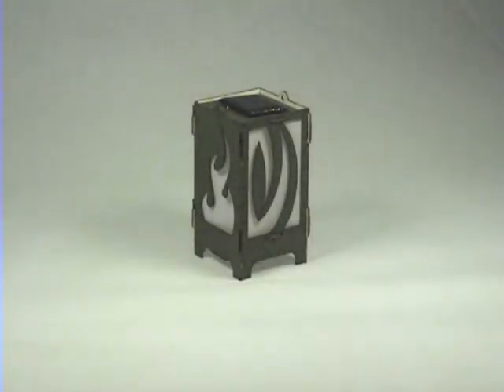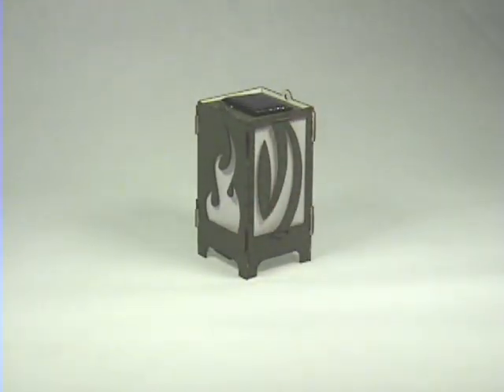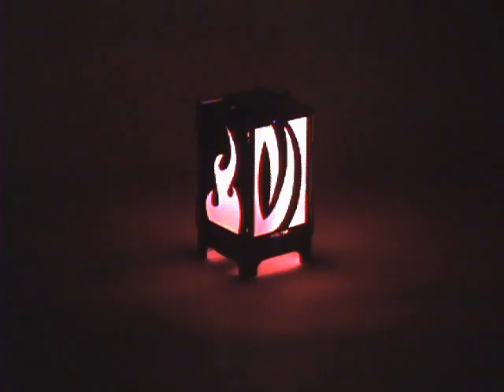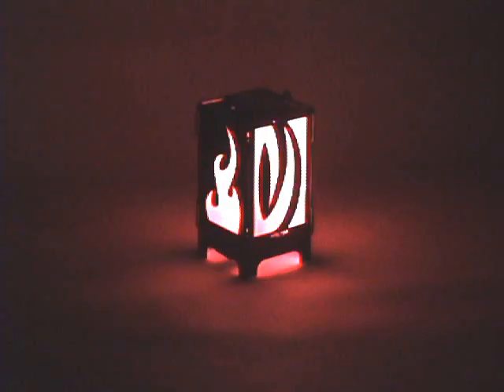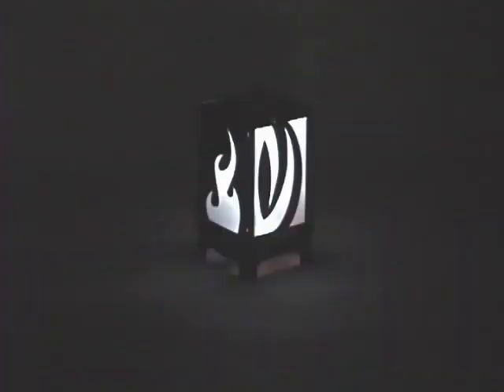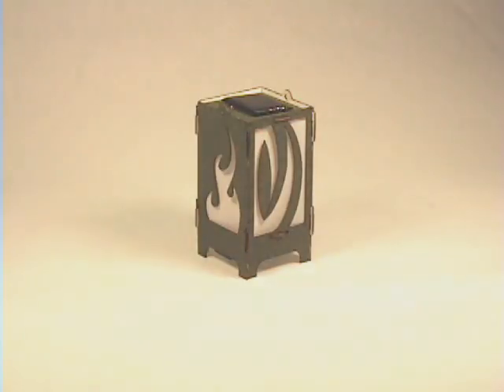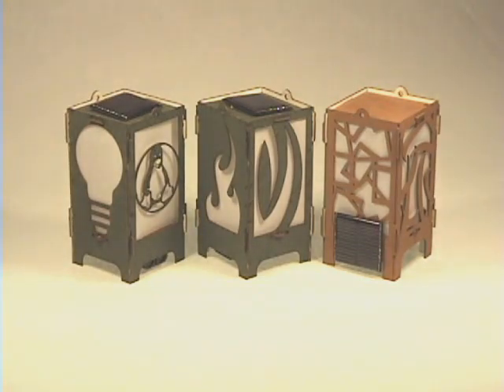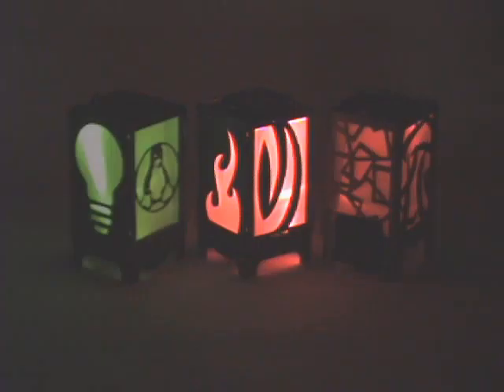Solarbotics HexPummer Lantern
Take a Solarbotics HexPummer kit, stick it into a Japanese-style Lantern, and you get the HexPummer Lantern!